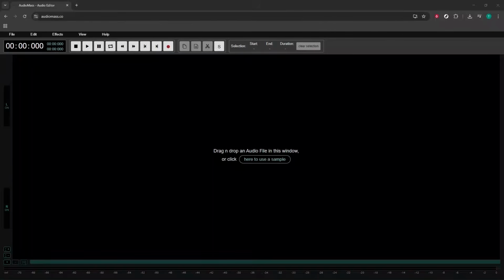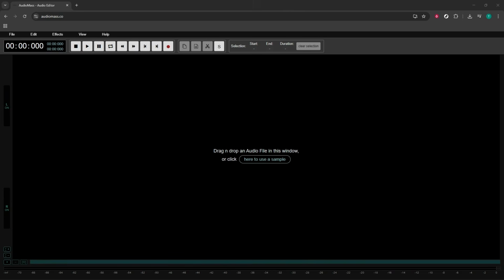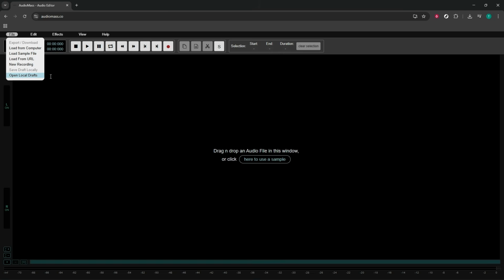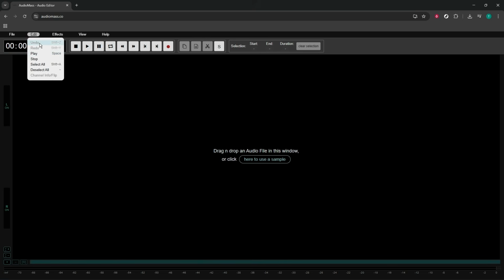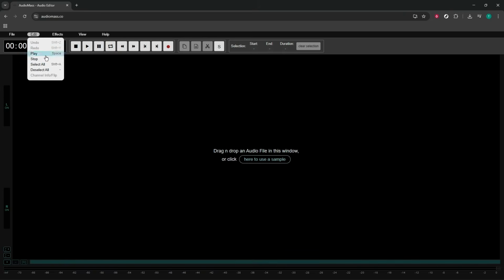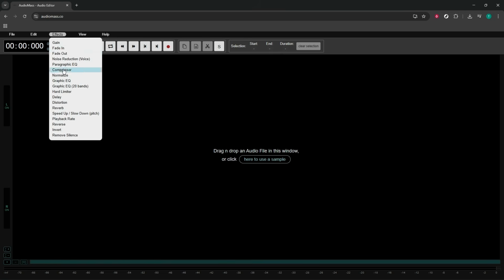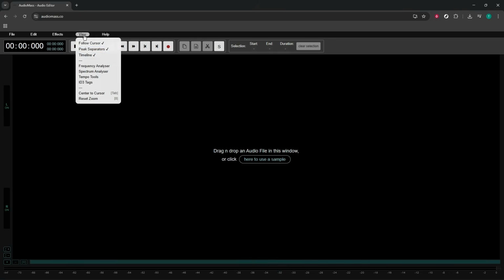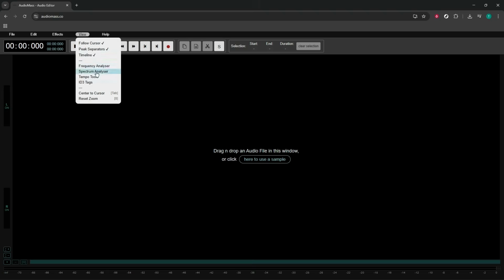How To Use Audiomass (Working 2026)